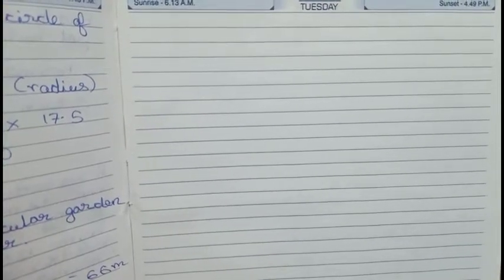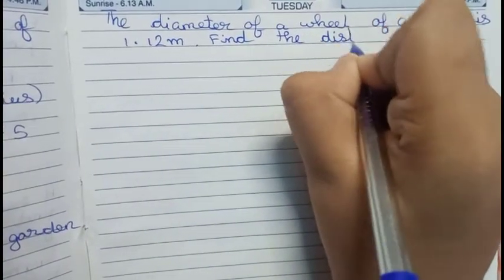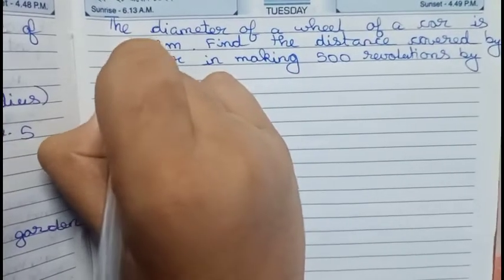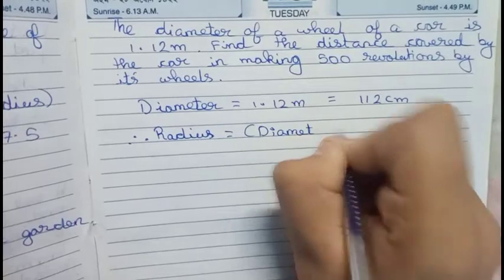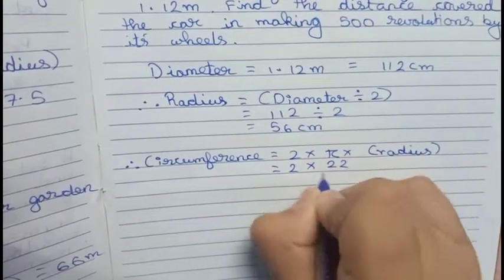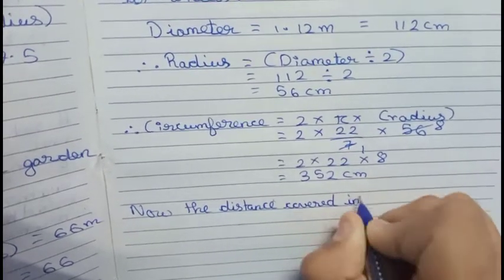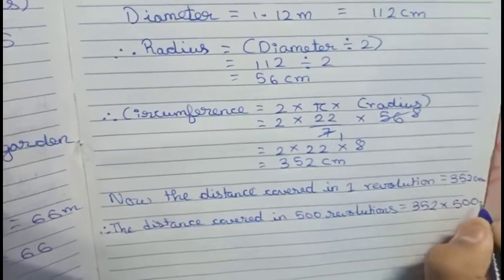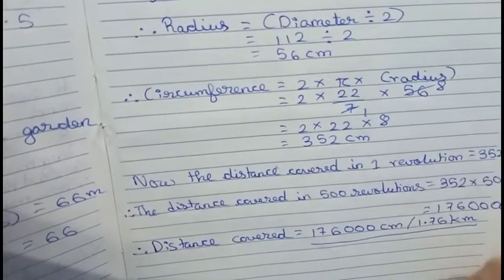The diameter of a wheel of a car is 1.12 m. Find the distance covered by the car in making 500....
The diameter of a wheel of a car is 1.12 m. Find the distance covered by the car in making 500 revolutions by its wheels.